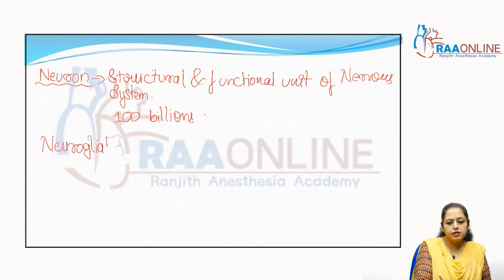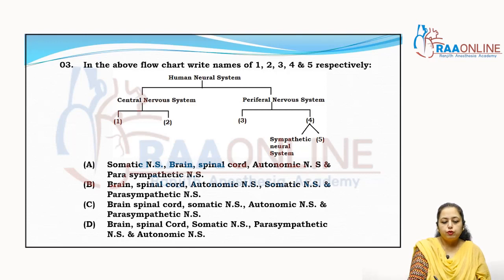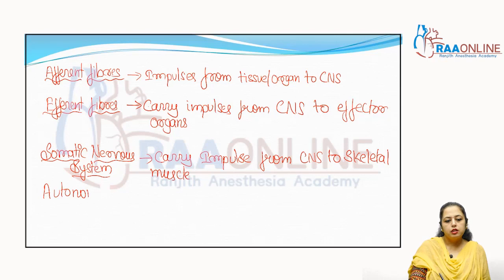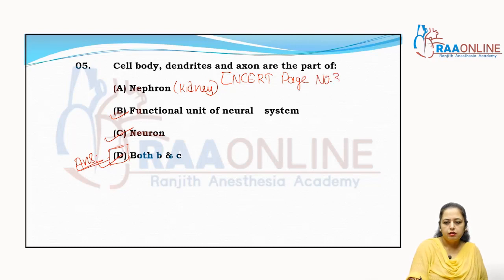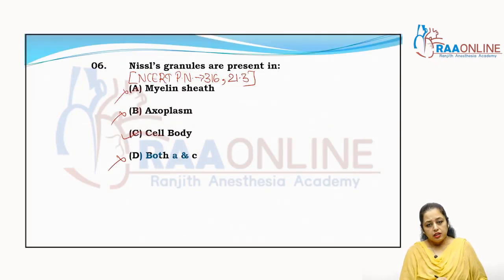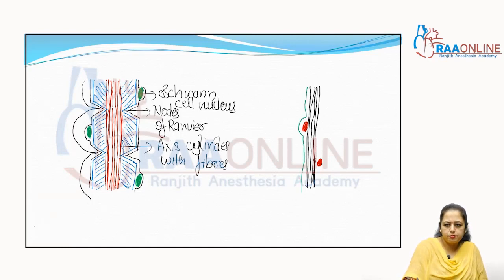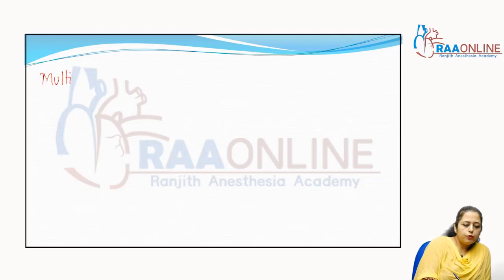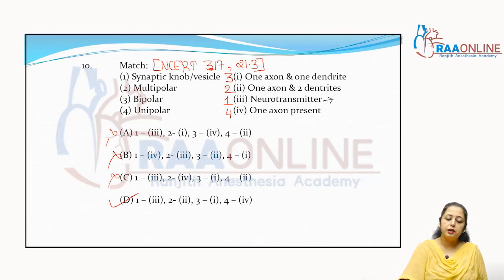Human Physiology Neural Control And Co Ordination MCQs Part 1